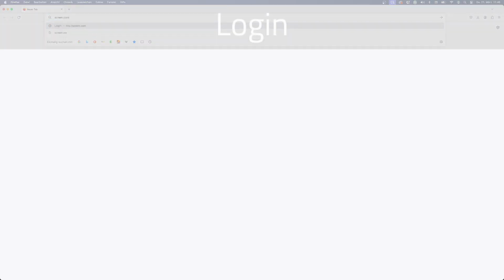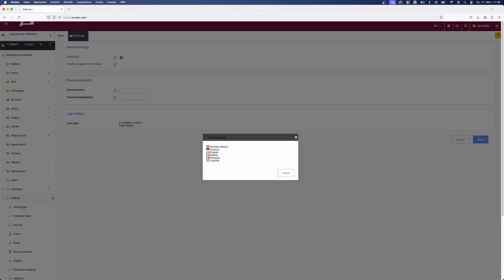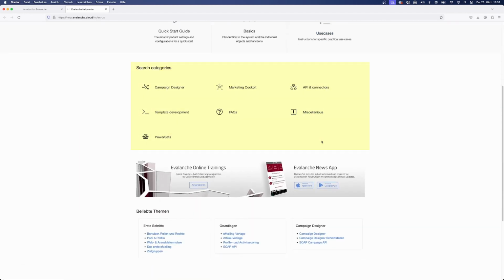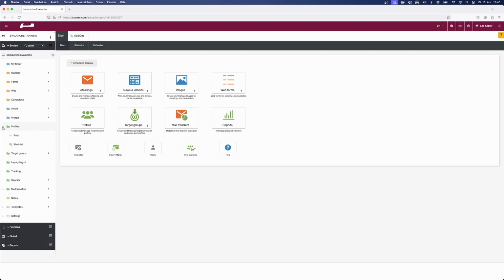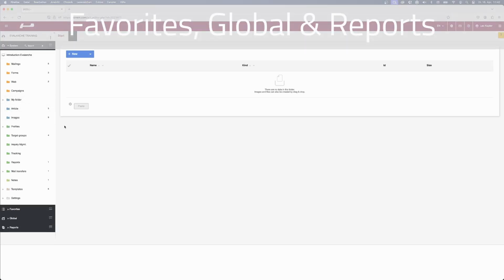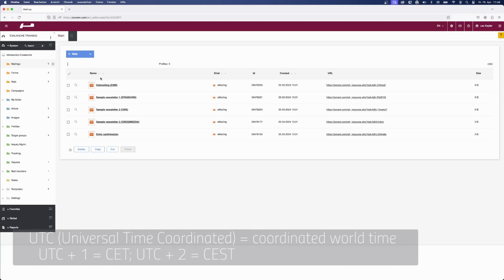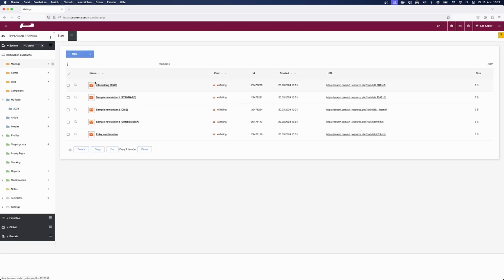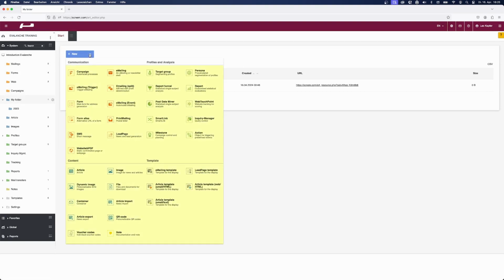Introduction to the User Interface of Evalanche - Part 1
Get a complete introduction to the Evalanche interface in this two-part video. The first part covers everything from logging in and out to the different work areas, how you can adapt the interface to your preferences, how you mark, copy or delete objects and how to create new objects.